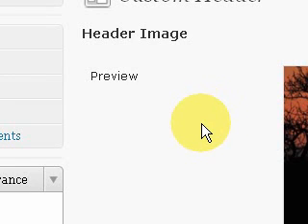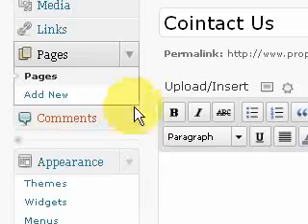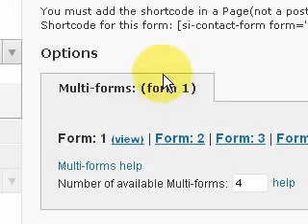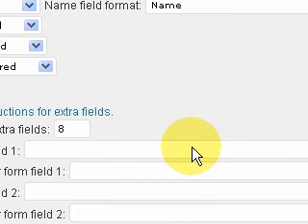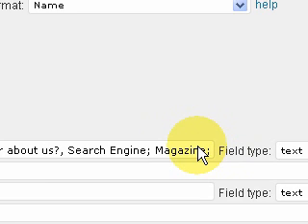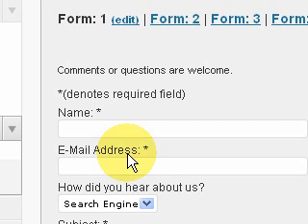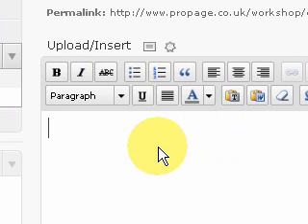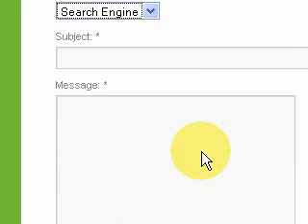Wordpress 2 Setting up your contact page